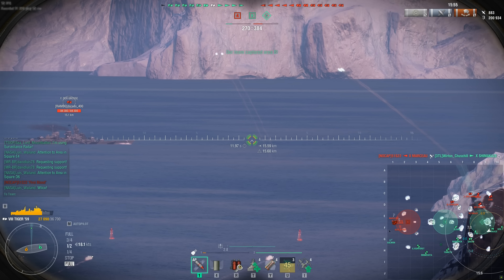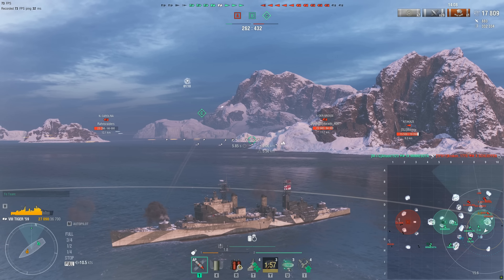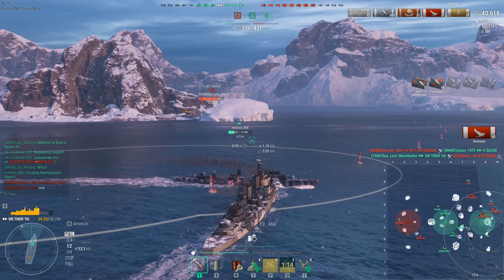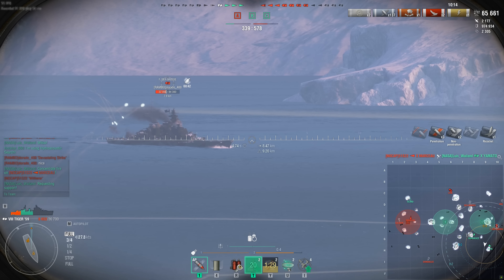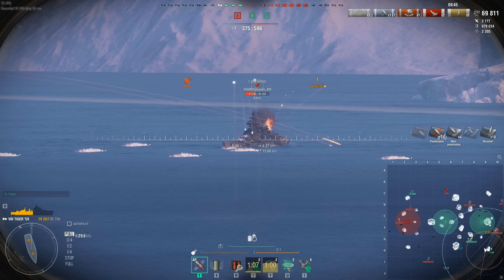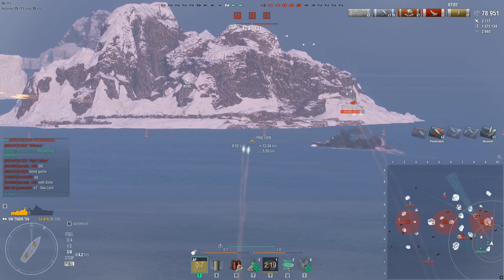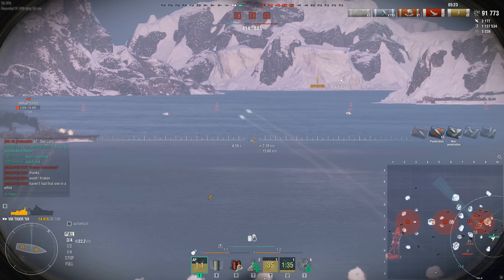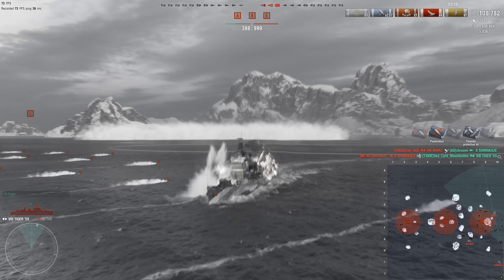World of Warships- The Absolute WORST Premium Ship In The Game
Itd the Eye of the Tiger its the thrill of the *Dev Strike*